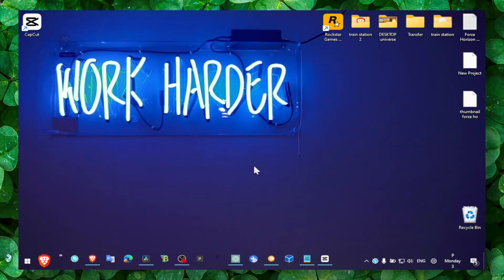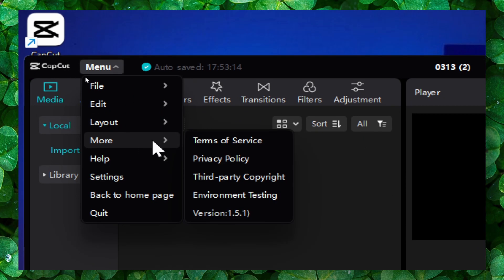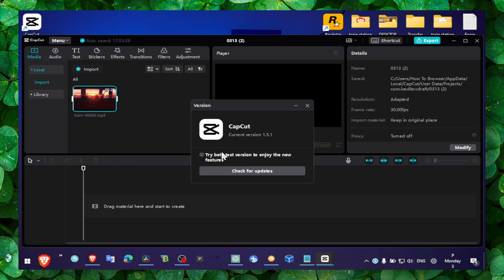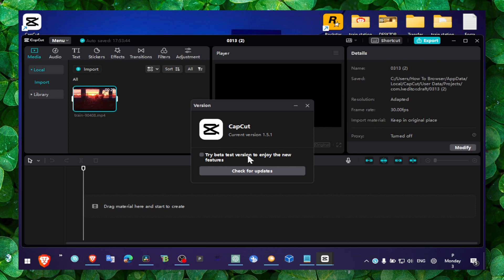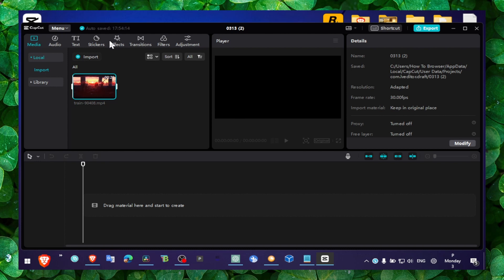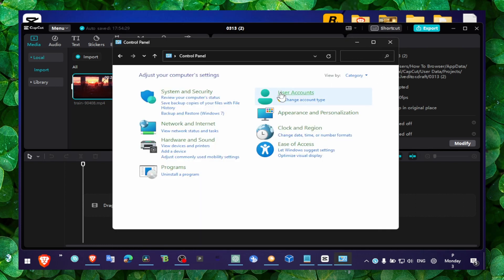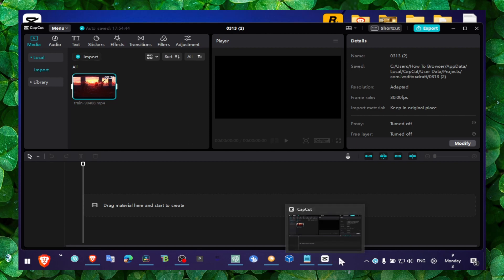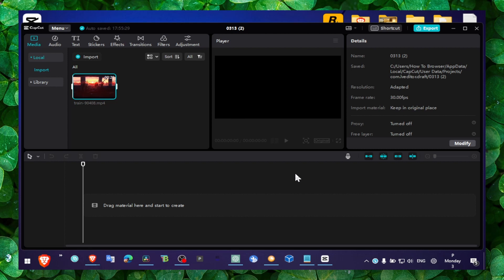Capcut For PC How To FIX Problems You Might Have In Capcut Pc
You don't wanna miss any part of this tutorial 'cause I'll walk you through every step. So, make sure to stick with me and watch the whole video about  Capcut For PC How To FIX Problems You Might Have In Capcut Pc

⌚ TIMESTAMPS
0:00 Introduction
01:00 Wrap up